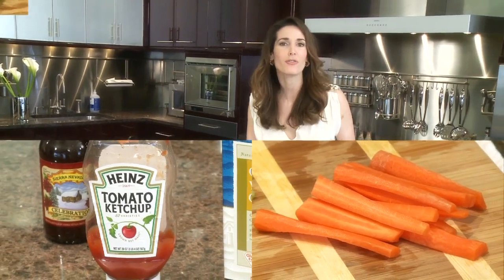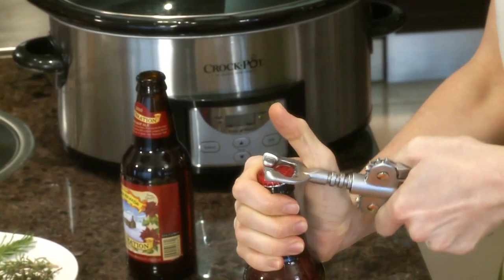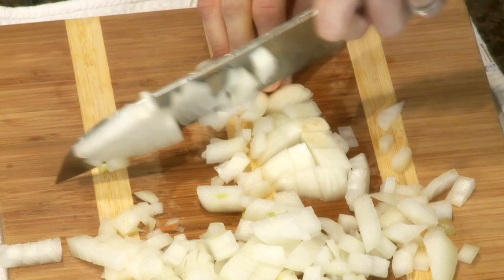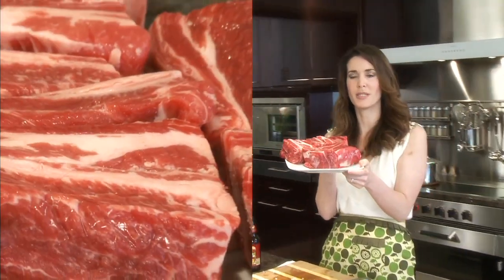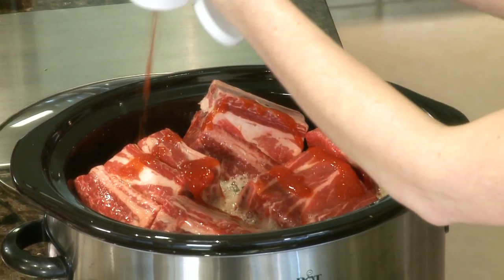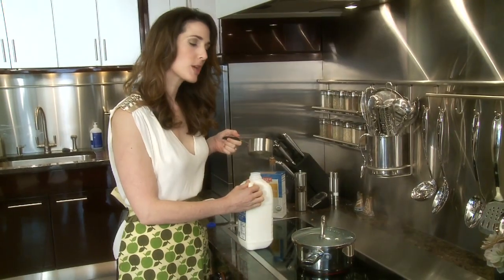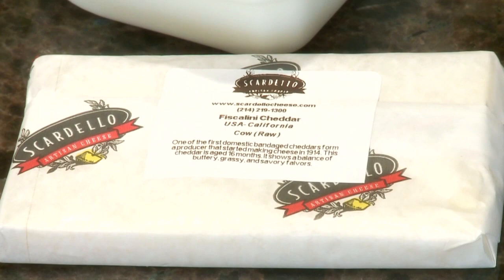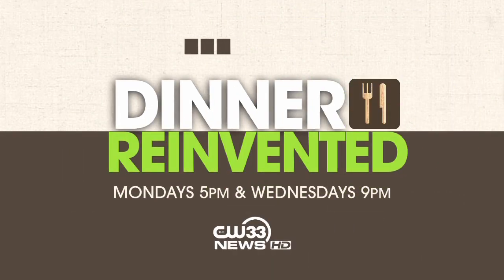Dinner Reinvented - Braised Short Ribs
Dinner Reinvented was a cooking segment we produced as a sponsored segment during the news. I was heavily involved in the production and handled all of the post-production.